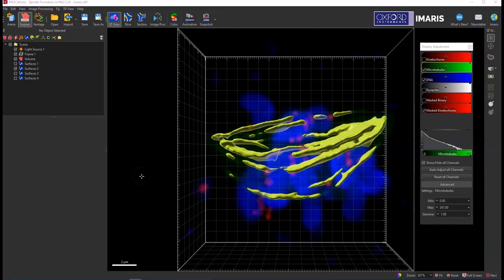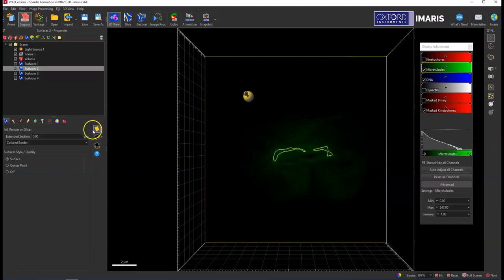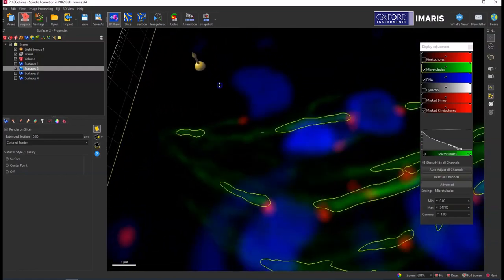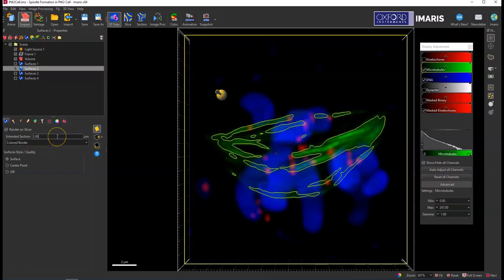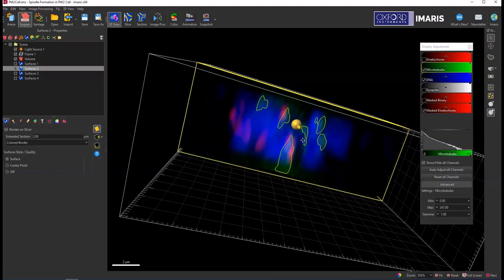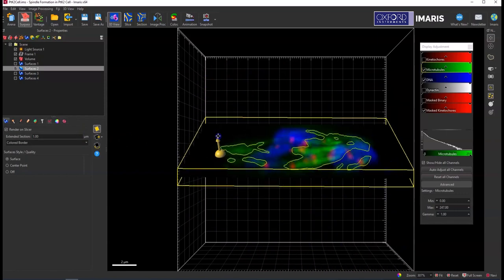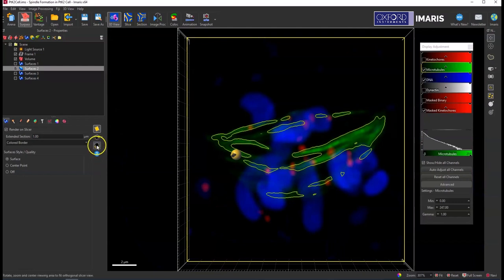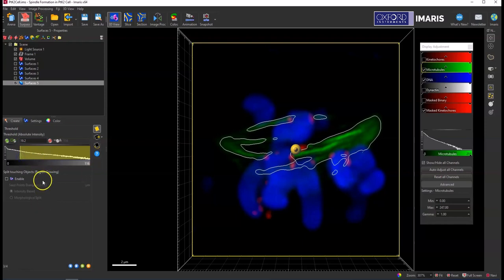Slicer Controls in Object Creation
A short overview of the slicer controls available in object creation.